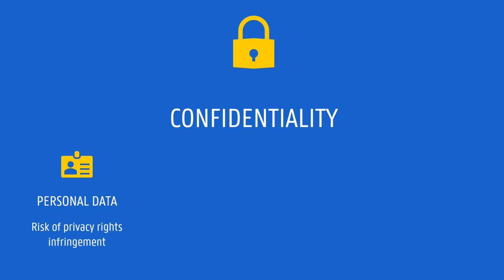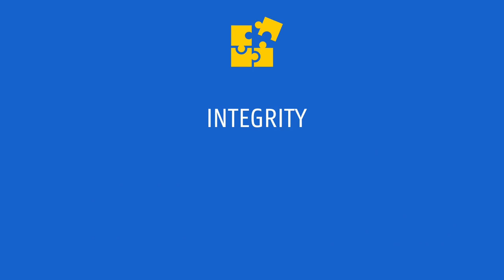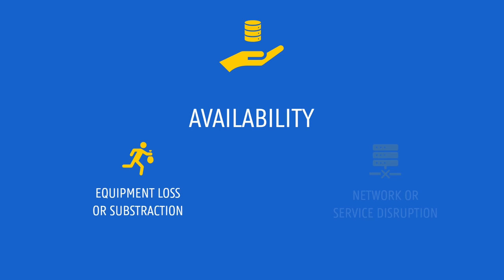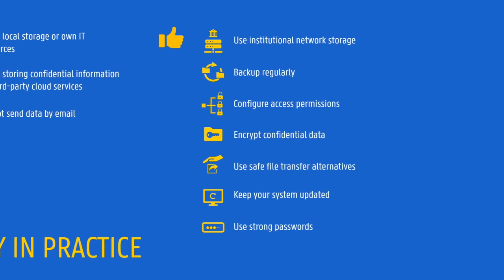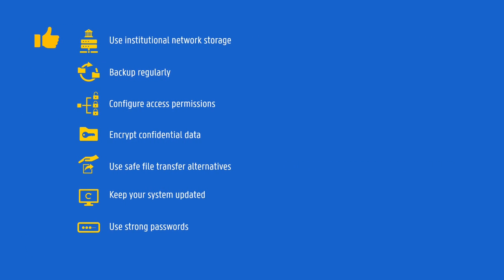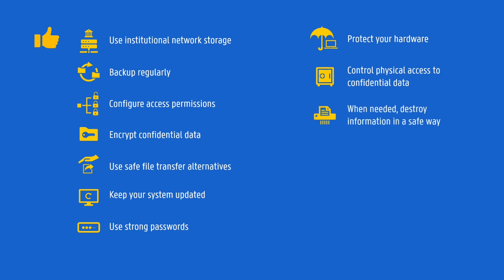Knowledge clip: Data Security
In this knowledge clip we have a look at data security. What are the core information security principles? What can put your data at risk and which measures can you take to mitigate these risks?
In this video we talk about the importance of documentation to keep data understandable and reusable. What are the different types of documentation levels and what should be documented at each of these levels?